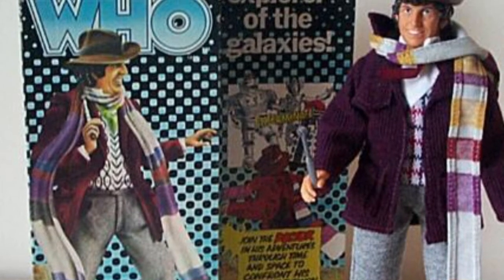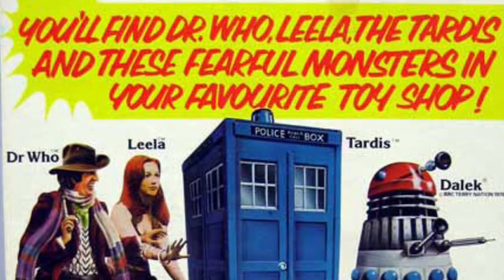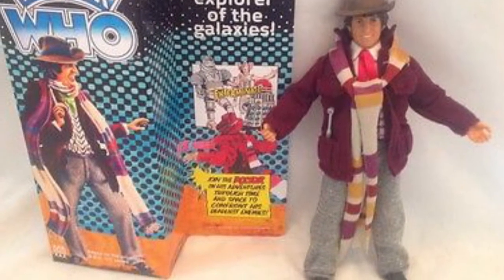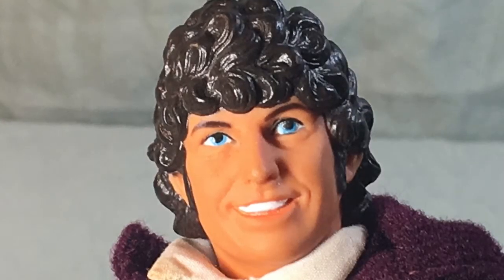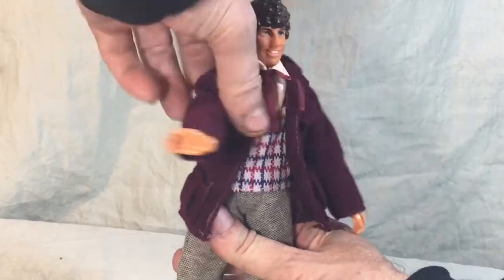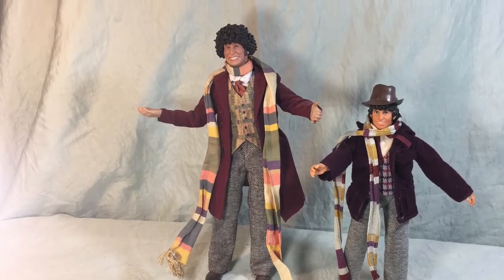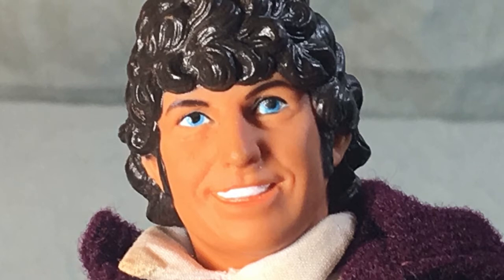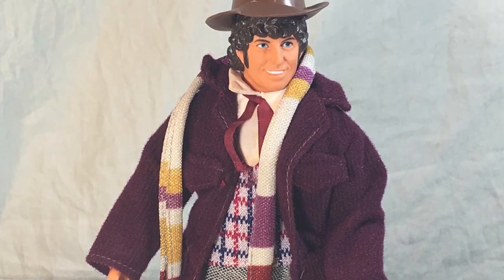⚜️🔸Denys Fisher Doctor Who 4th Doctor Figure🔸⚜️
It's that time again. Another quick review of the Denys Fisher 4th Doctor Action Figure!!!
I have been wanting this figure for a long time and I finally found him for a great price and bought him for my collection!!  I am not disappointed or dissatisfied in any way! For a 40 year old figure it's in great shape!  It also has great articulation for a figure of this age!
Is it good?? Do you like it??  Check this out and see if you would like to buy any of these items!!

- check my eBay store under billbilly101 for lots of toys and other collectibles.